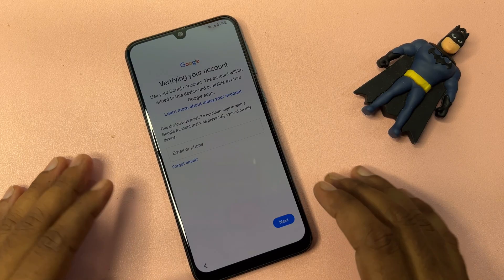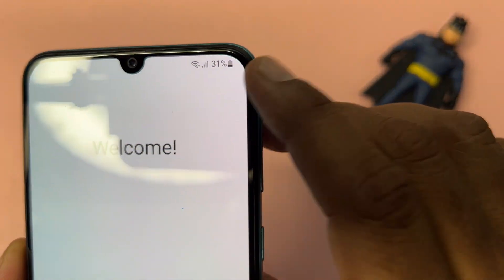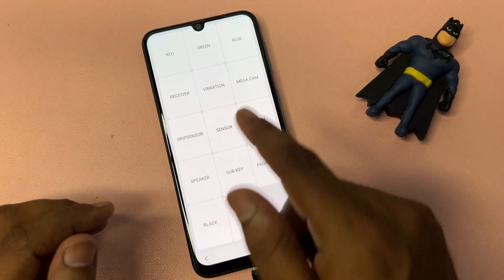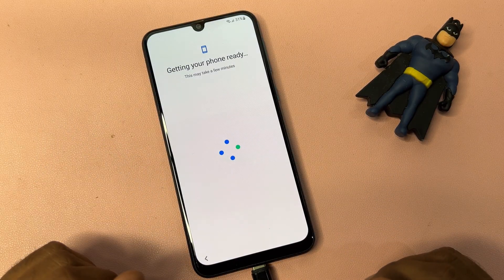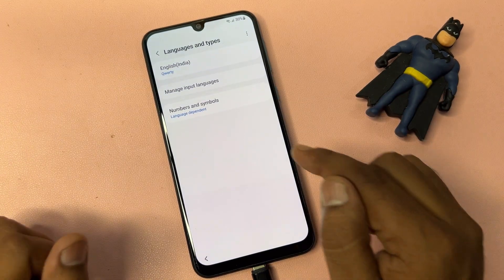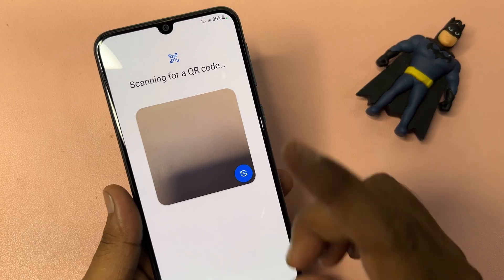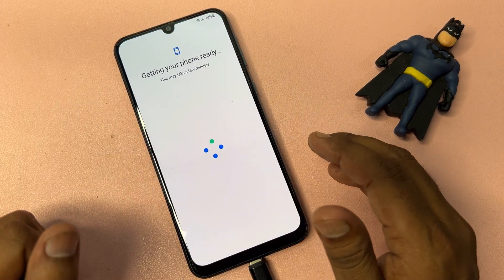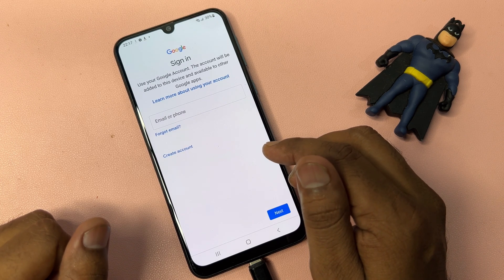All Samsung FRP Bypass 2025(100% Work) Android 13 /14 /15 Latest Trick💯% Frp Unlock Without Pc 2025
(Game Over) All Samsung FRP Bypass 2025 👉 Android 12-13-14 | 100% Working Method | No PC | No Flash

samsung frp
m21 samsung frp
samsung frp 2025